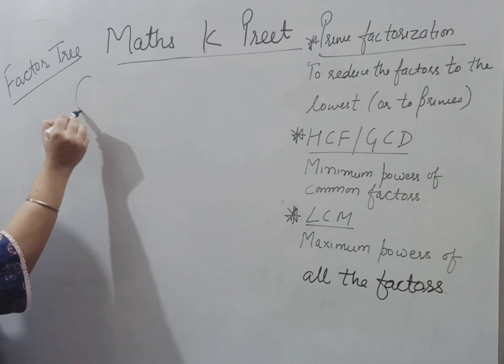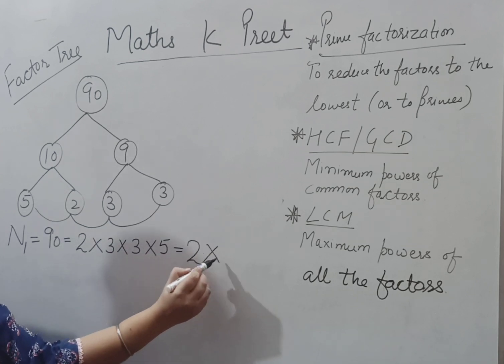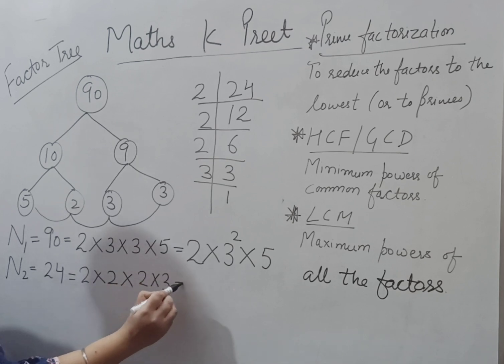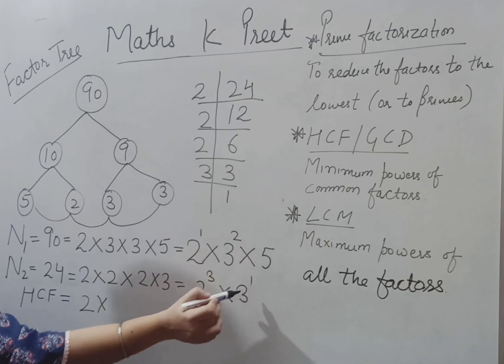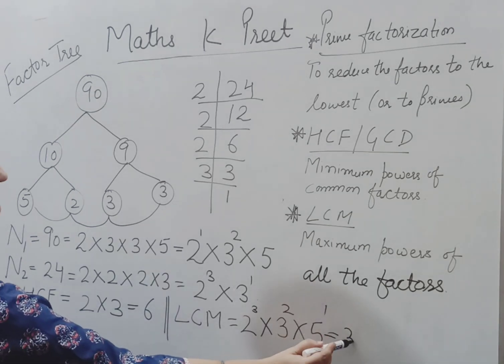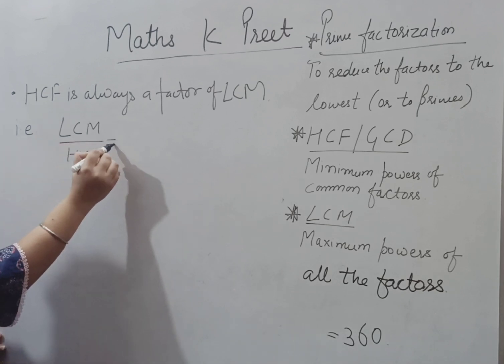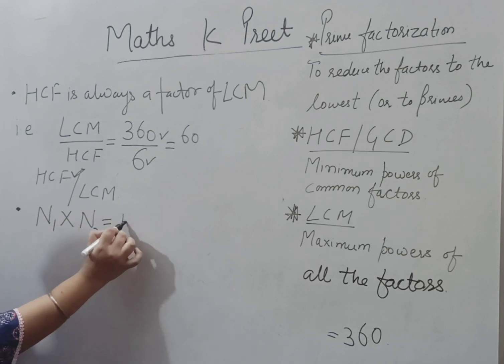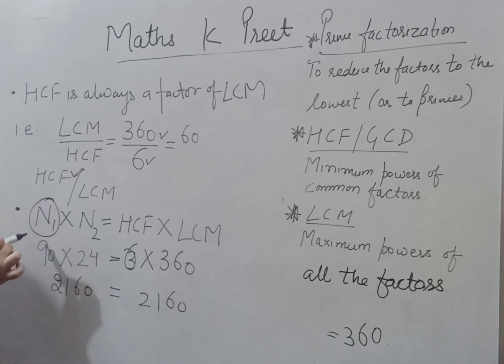LCM and HCF | LCM of a number| Fundamentals | Mathematics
lcm of a number
hcf of a number

Gurpreet Kaur
Masters in Mathematics
Thapar University
Patiala, Punjab
India